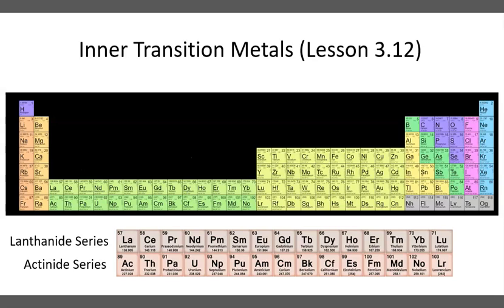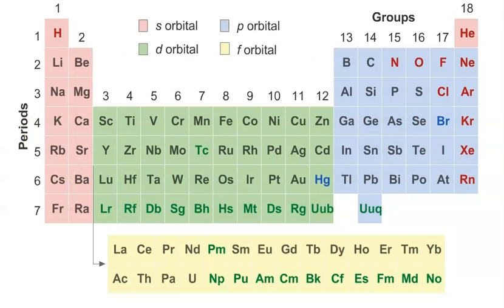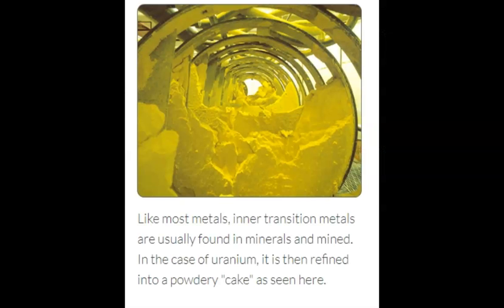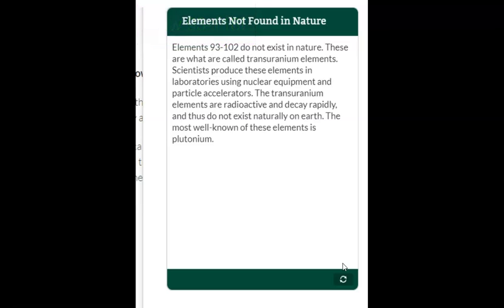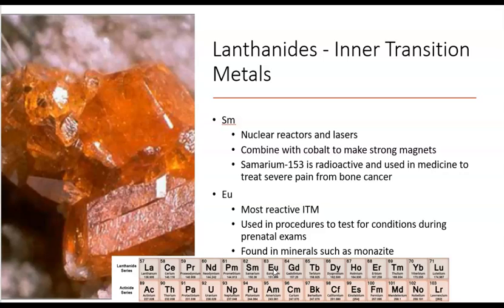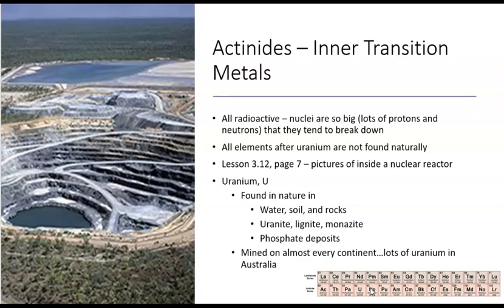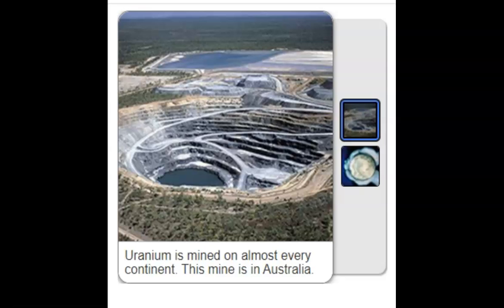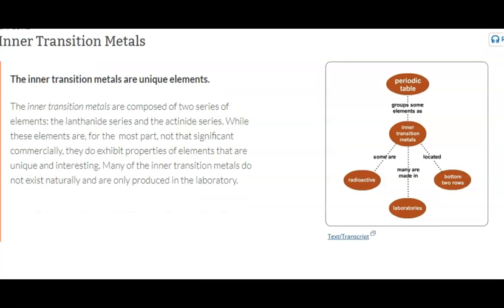Inner Transition Metals Lesson 3 12